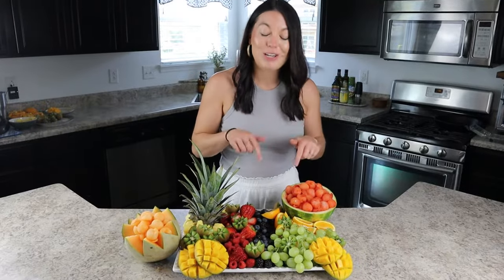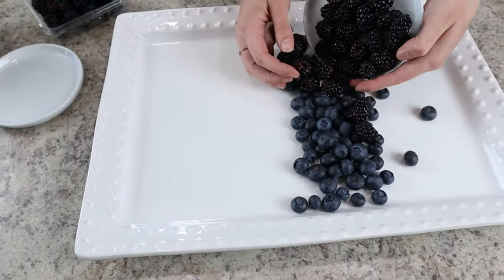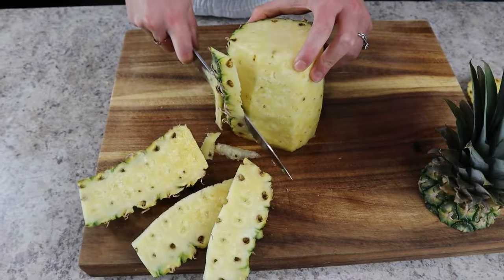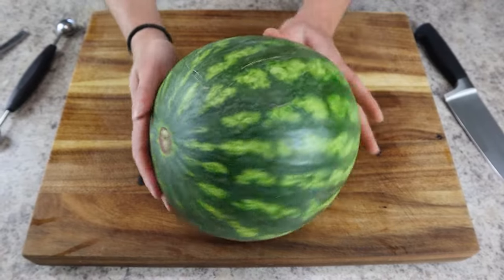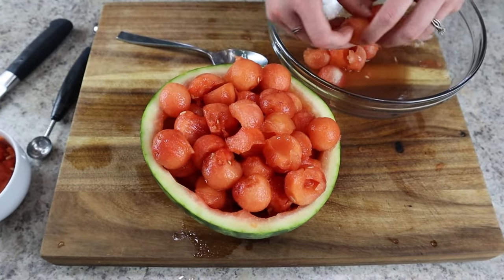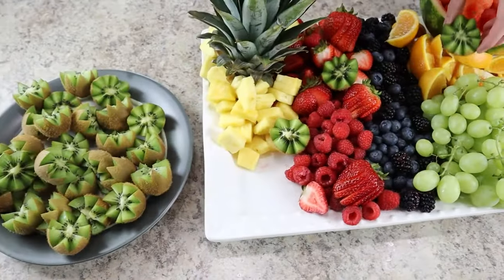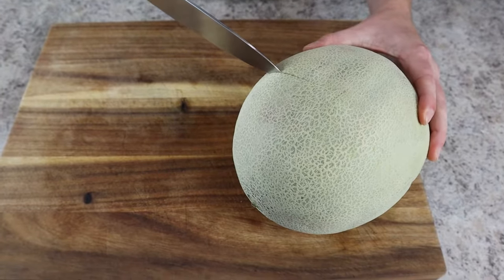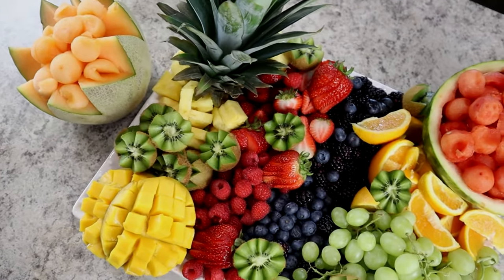How to Make a Fruit Display - Homebody Eats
Learn step by step how to build a DIY fruit display for parties, wedding, baby shower, or bridal shower. This decorative fruit platter will be a show-stopping centerpiece that your guests will love. This fruit display at home will save you so much money for your next party.

GRAB A COPY of the ultimate charcuterie board shopping list! 100+ food ideas to inspire your next board or platter

Homebody Eats is a participant for LTK & Amazon Associates, affiliate advertising programs designed to provide a means for sites to earn advertising fees by linking to products we daily use & trust. All product reviews and opinions are my own.